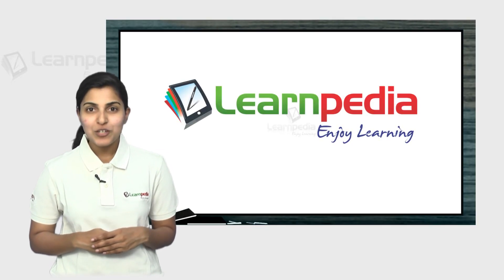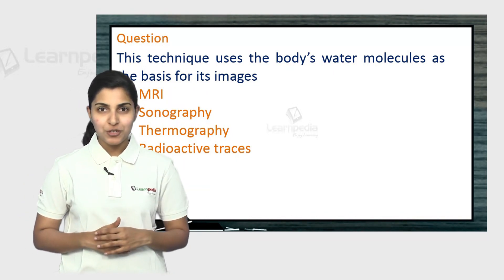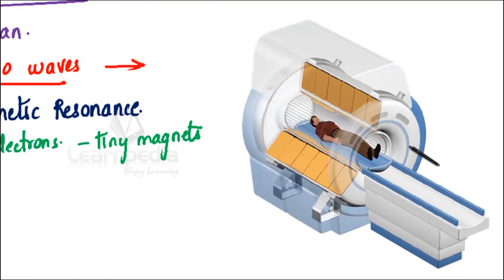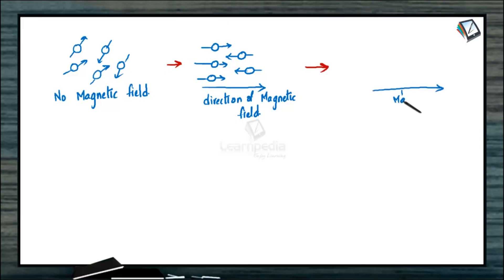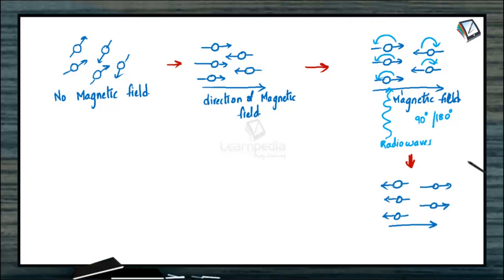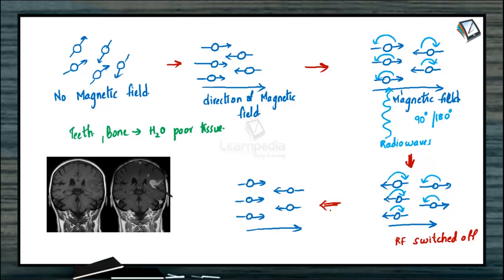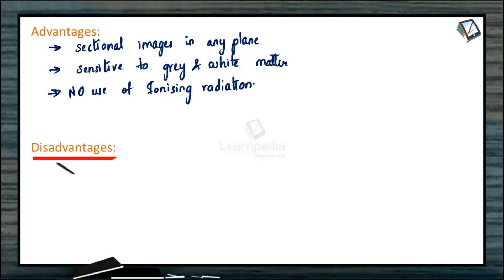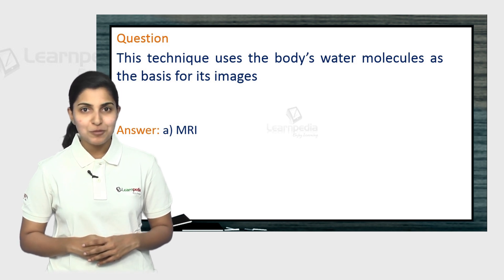MRI explained in a simple manner with a solved example. NEET Zoology XII Biomedical Technologies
MRI (Magnet Resonance Imaging) explained in a simple manner with a solved example. NEET Zoology XII Biomedical Technologies

Magnetic Resonance Imaging/ NMR:
Discovered by Felix Bloch and Edward M. Purcell (Nobel Prize - 1952 Physics).
Yields best pictorial form.
No radioactive exposure (therefore) safe.
Relies on phenomena of NMR (Nuclear Magnetic Resonance).
Scientists picked H_2 as the basis for MRI Scanning as it is abundant (due to water) & behaves as a good Magnet.
Under normal conditions human body has no overall magnetic field.
The proton of (H+) behaves as a tiny magnet.
For MRI a person sleeps on a 2 meter wide couch surrounded by magnetic coils of a giant Cylindrical Electromagnets.
This magnet creates a Magnetic field = 70,000 times as strong as that of the earth.
This magnetic field orients the magnetic moment of the H-nuclei in such a way that they can absorb EM radiations at a definite frequency.
This frequency changes when the chemical environment of the H-nuclei is changed.
MRI detects the water because it focuses on the behaviour of H-atom in water molecules.
This allows MRI to distinguish between water poor and Water Rich Tissues
Teeth & Bones do not appear in MRI, as they are water deficient.
Therefore, tissues surrounded by bones, such as Spinal Cords are readily observable in MRI.
Used to detect tiny lesions of Multiple Sclerosis on brain and spinal tissue; examine joint injuries, slipped disc, small cancerous tumours (since radio frequency absorbed by the H-atoms in such a tissue is different than the normal tissues).